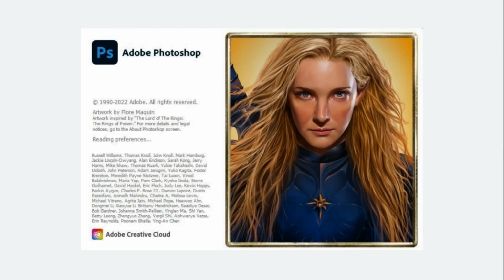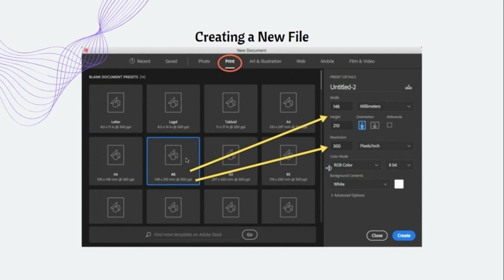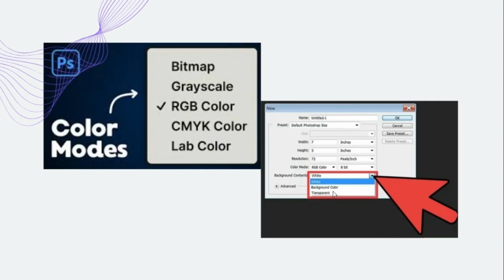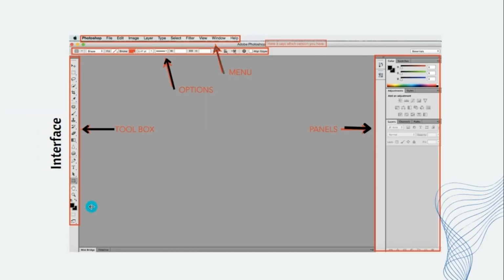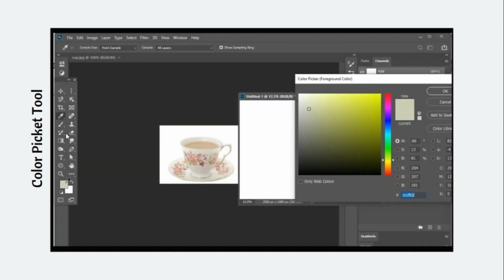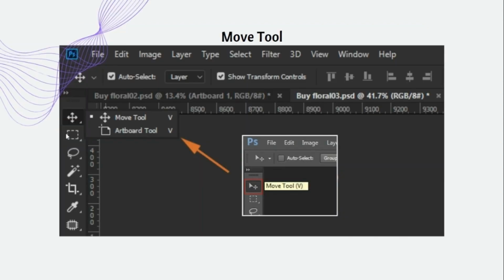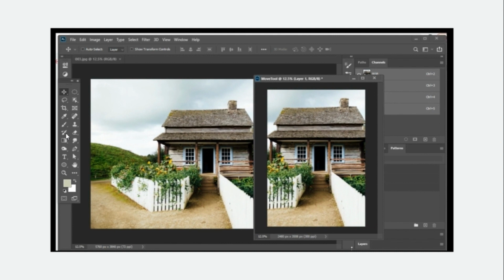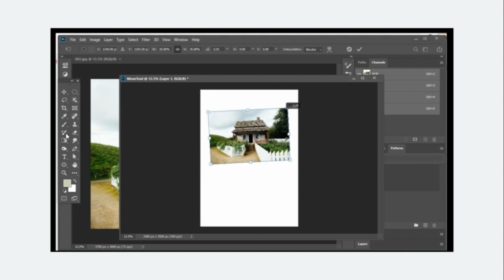Adobe Photoshop - Part 1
Introducing the Adobe Photoshop Software